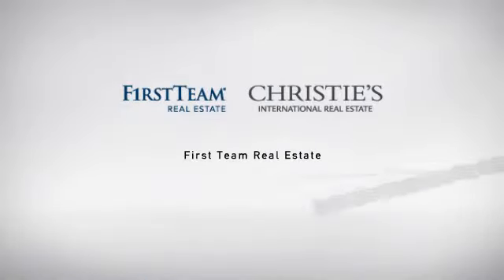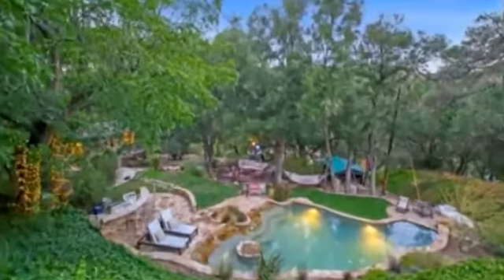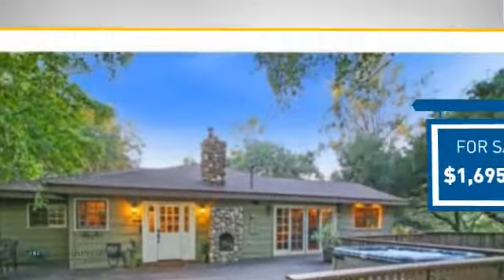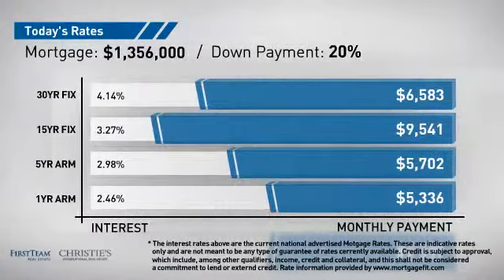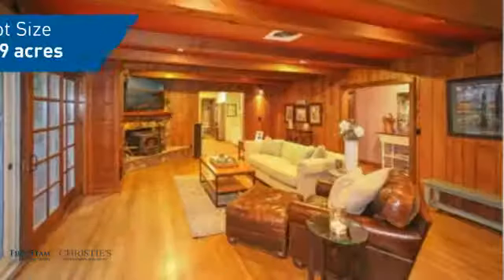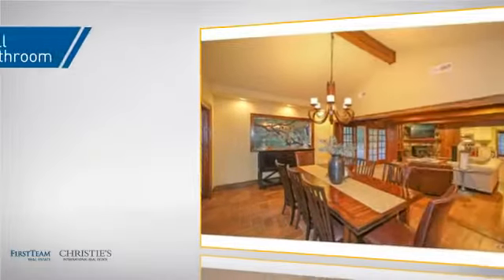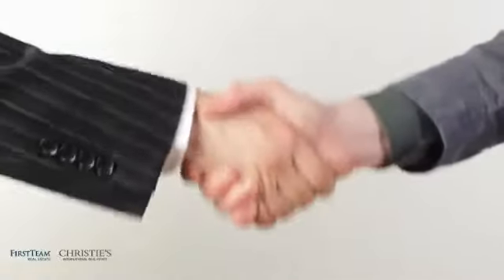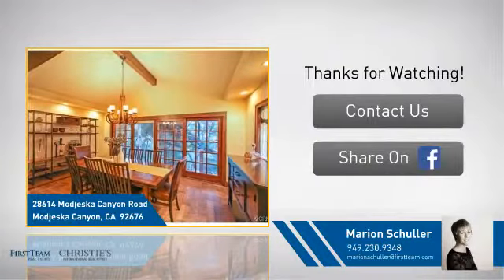28614 Modjeska Canyon Road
Nestled under a canopy of oaks, this elegantly remodeled country estate provides the seclusion, serenity and restoration usually only found in a resort destination
Meticulously well planned and flawlessly executed, the remodel has touched every corner of this home. The entire home has a fully automated audio visual system, alarm and nest thermostat to provide the ultimate in comfort and security. The warm and inviting kitchen opens into the living room and formal dining room.  A generously sized master bedroom with provides further bliss with a sumptuous spa retreat ensuite bath.
The downstairs area has an additional, private, outdoor entrance ,features include a bonus room, bathroom and bedroom.

The outdoor areas feature extensive use of local stone in all walls, driveways and steps throughout the property. The pebble tech pool with sloped entry is reminiscent of a secret swimming hole, good planning and attention to detail is evident in the location of the outdoor shower on the porch outside the entrance to the laundry room. There are areas for raised bed gardening, a multitude of established fruit trees, an adorable chicken coop and yard as well as plenty of room for horses.